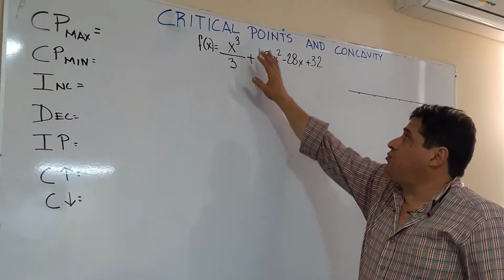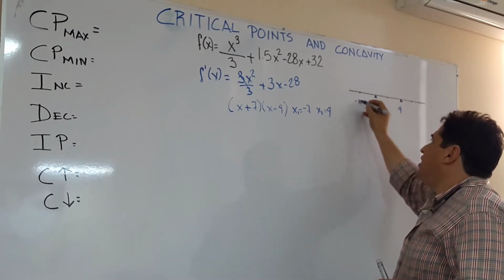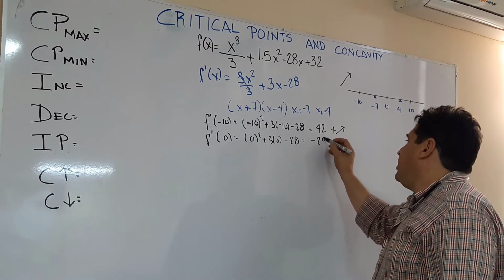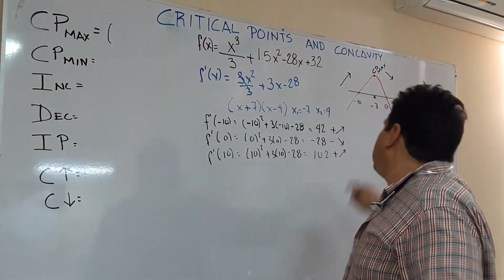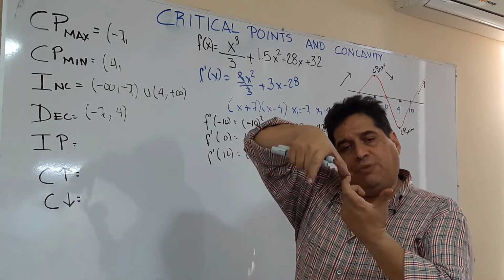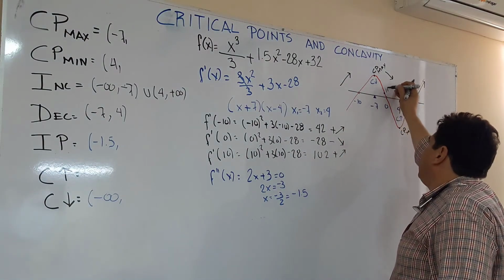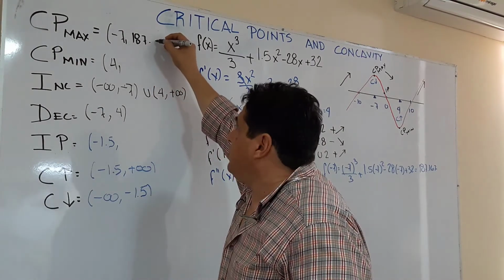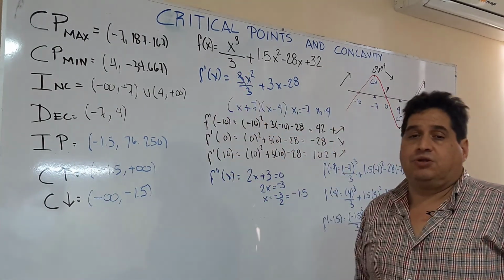critical points and concavity 2 of 6